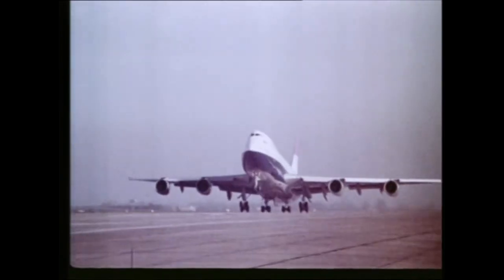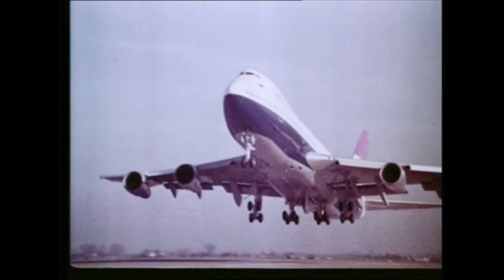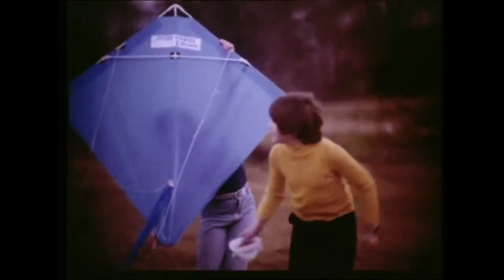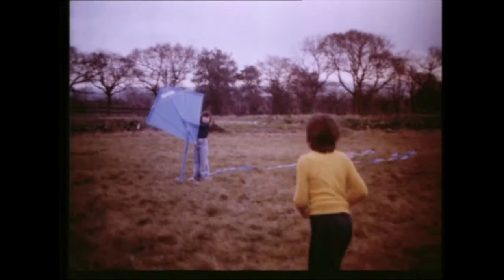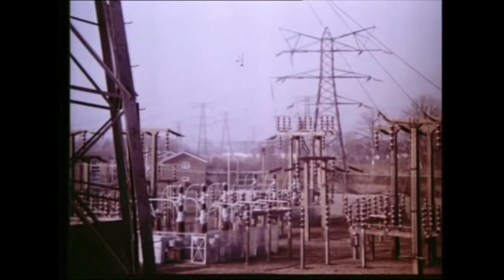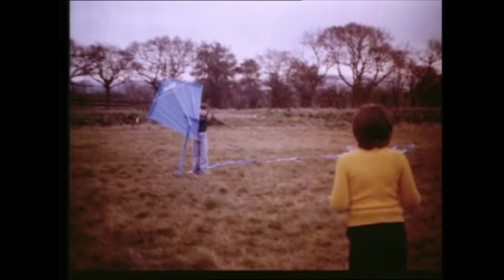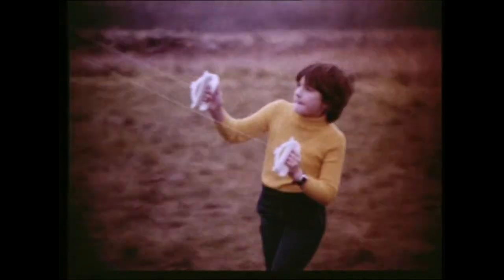Play Safe - Kites And Planes Public Information Film PIF 1979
Play Safe - Kites And Planes

Public Information Film from 1979